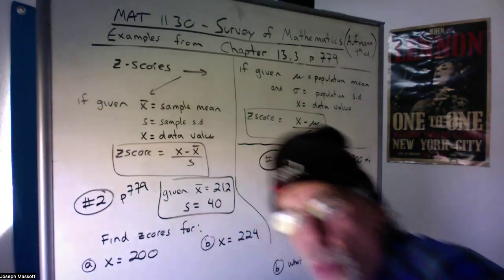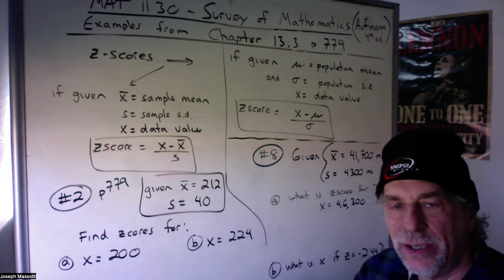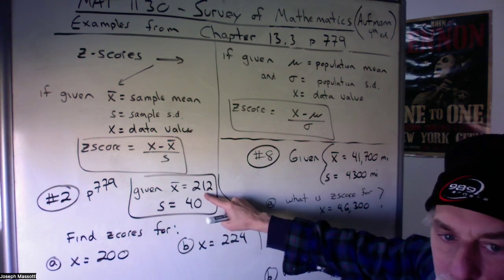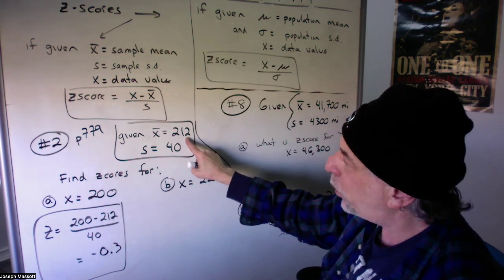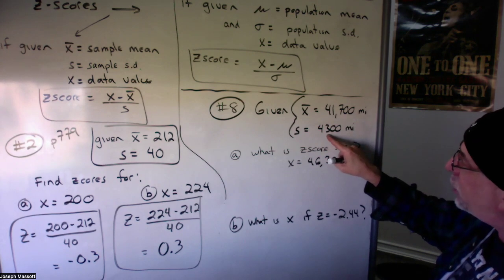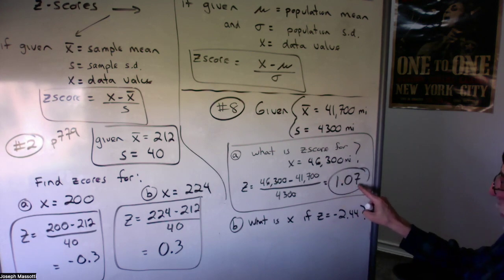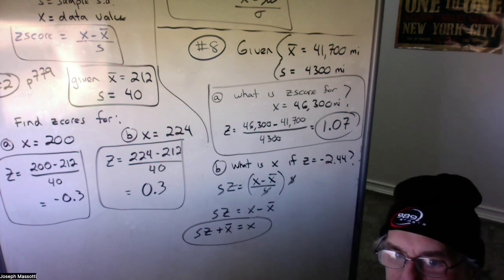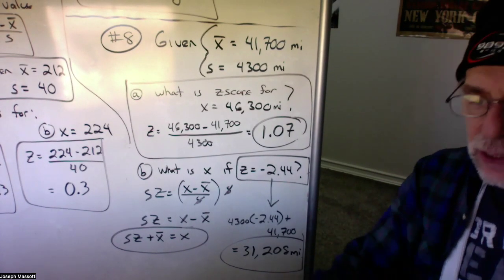MAT 1130 Chapter 13.3-1